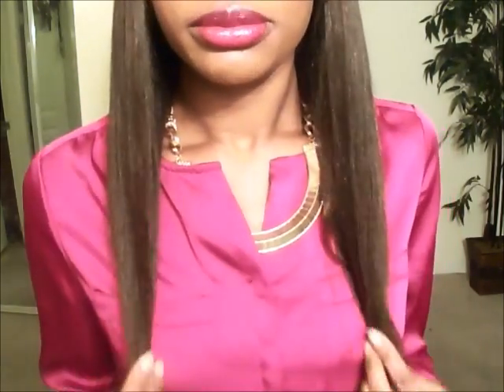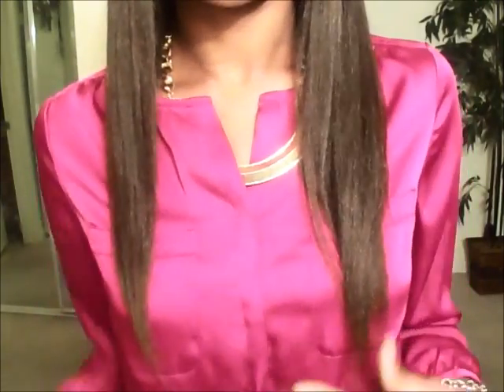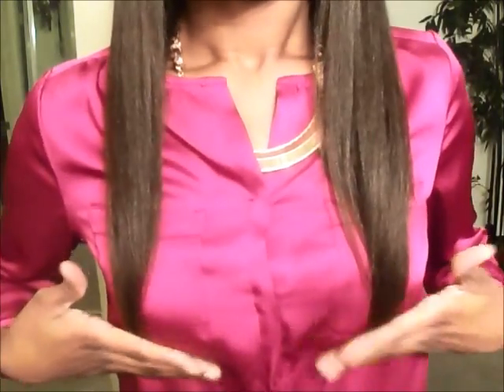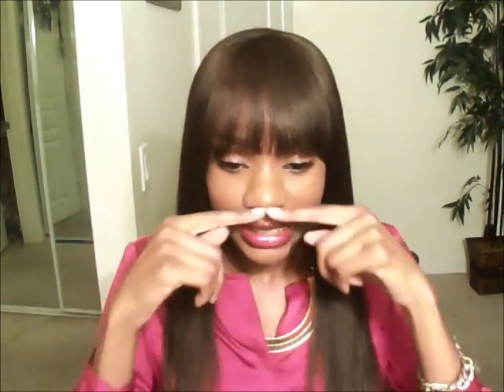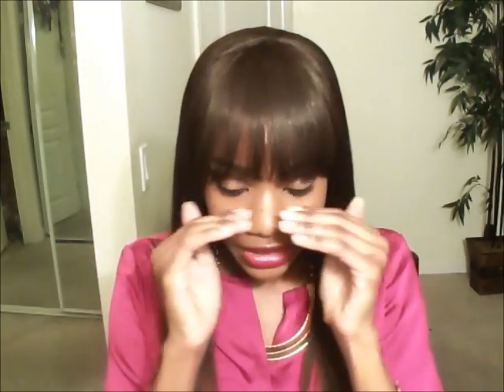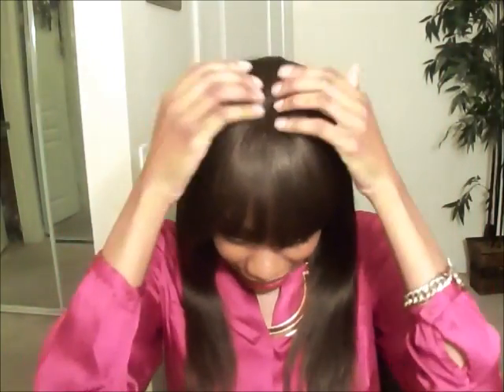My New Fall Style! Glueless Lace Front Wig w Bangs From YouniqueLaceWigs.com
To Skip Tutorial, Advance to 3:03

If You are interested in this style or any other unit, please visit Younique Lace Wigs

Style: Lace Front w Bangs
Construction: Lace Front, Glueless Cap
Color: #2
Length: 14"
Texture: Light Yaki Straight
Hair Type: Indian Remy Human Hair
Cap Size: Small
Density: 120%
Parting Space: 3-4" (ear to ear)
Lace Color: Light Brown
Lace Type: Swiss

So far, I am loving this unit, it has the most natural density, very natural textured but not stiff at all, very soft, the bangs aren't too heavy, I LOVE the length, and the color is crazy pretty! I feel like this is the perfect fall look! Haven't experienced much tangles, no shedding yet. I have been wearing this hair everyday since I got it! Love love LOVE!!!

Oh and sorry for all of the makeup and loud colors!!! That was my work get up for the day!

Let us know if you have any questions regarding the unit or the company!

Elise: MsElise85

sign up!